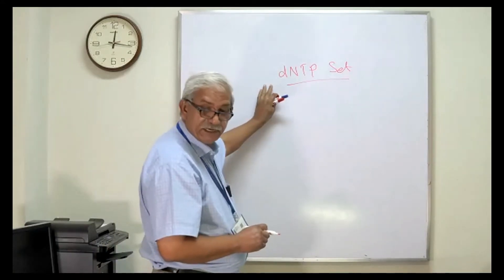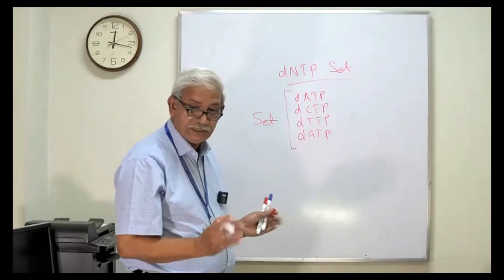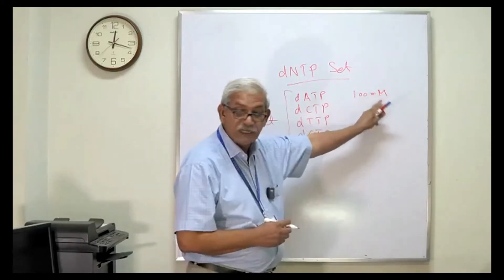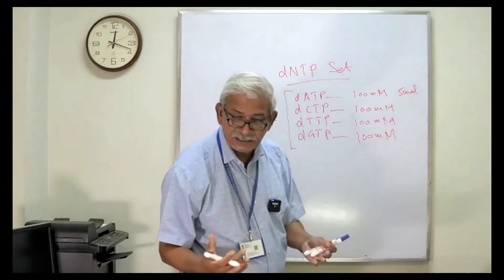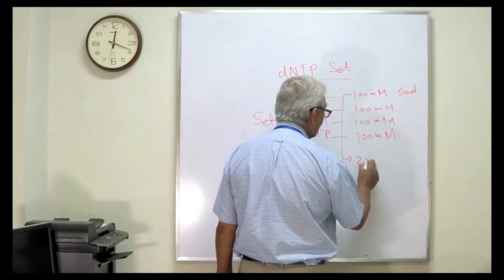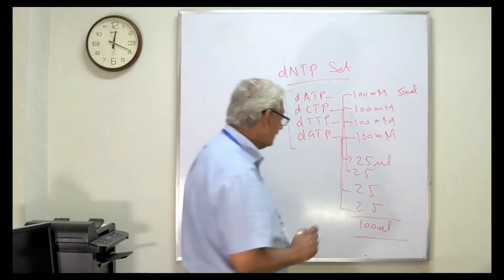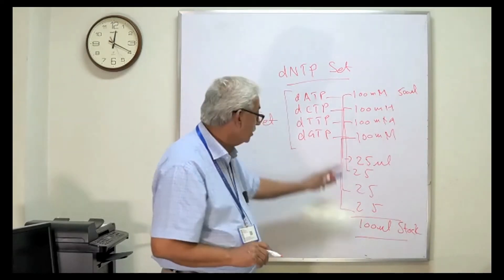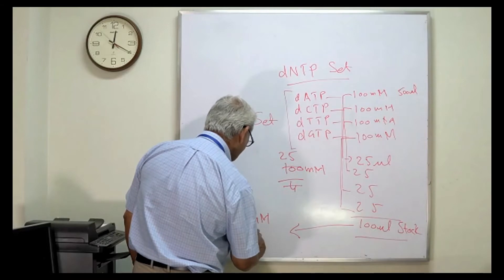dNTPs and Primer Preparation for PCR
This video describes the preparation of dNTPs and Primers for use in PCR